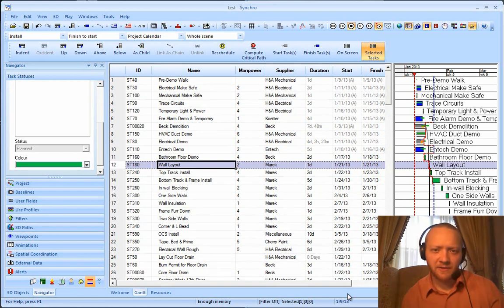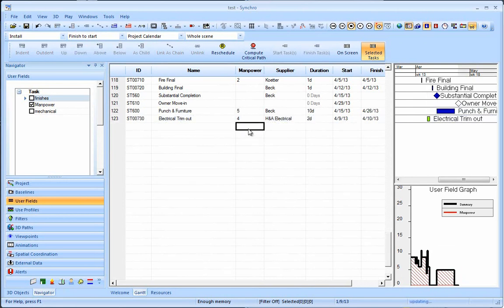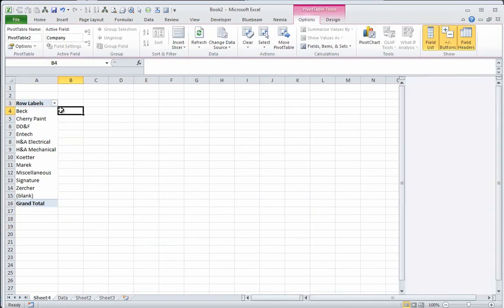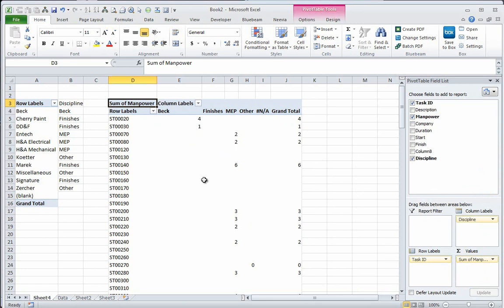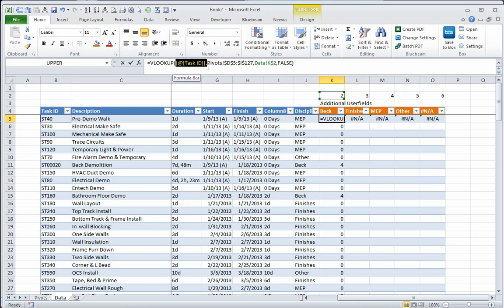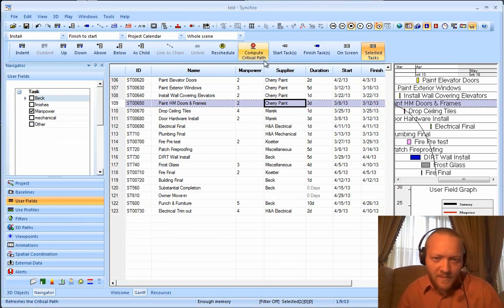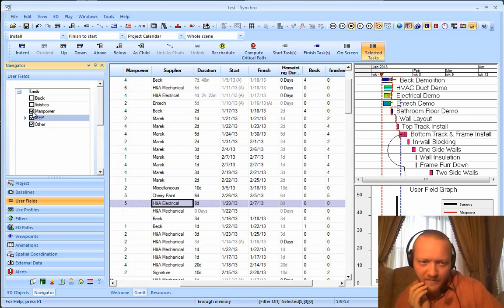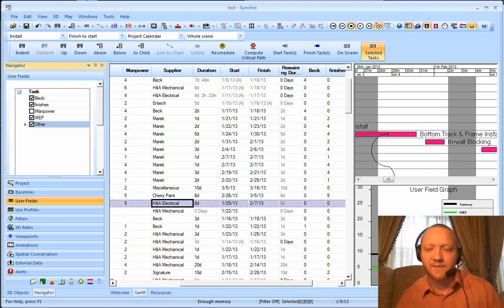Synchro Training- Advanced Manpower Reporting Excel Enabled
This video is rather advanced and gets into using excel pivot tables to manipulate Synchro Data.